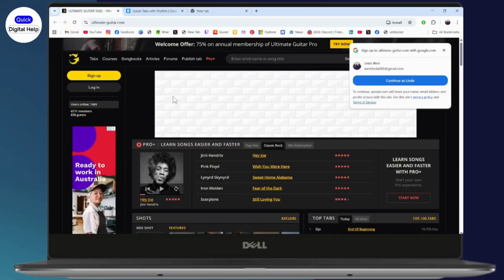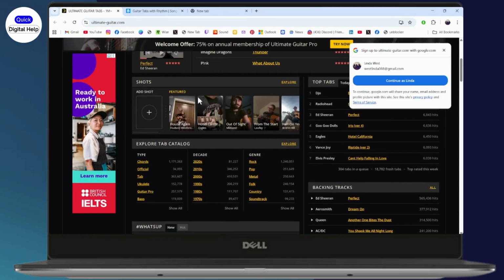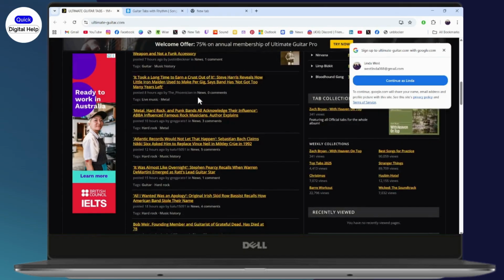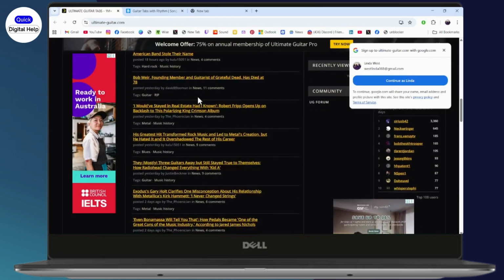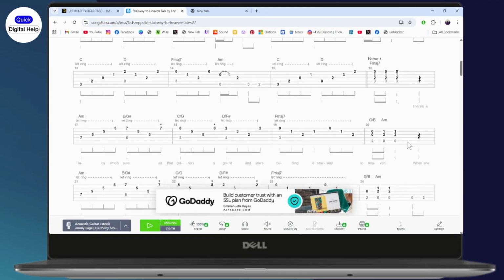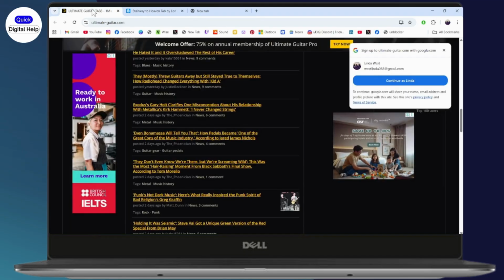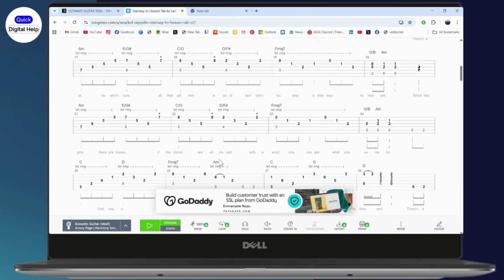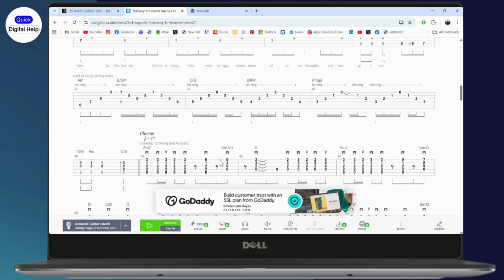Ultimate Guitar vs Songsterr - Which is Better? | Full Guide 2026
Ultimate Guitar vs Songsterr - Which is Better?

Ultimate Guitar versus Songsterr: which is better depends on what features matters you the most when learning guitar. This is important because both platforms offer tabs for free, but the premium version unlocks extra features, and choosing the right one helps you follow along with the music and learn songs from simple to complex. After you pick the best option, you can use interactive tabs, playback features, chord diagrams, and tuners based on your preference for a cleaner or larger library experience. Ultimate Guitar is the largest and most popular platform for guitar tabs with a huge libraries of songs, and while you can access tabs for free, premium gives interactive tabs and ad browsing. Songsterr focuses on accurate highquality interactive tabs with easy to follow playback, but the free version limits the number of songs and premium gives access to the full library.

00:00 Introduction
00:10 Ultimate Guitar versus Songsterr

ultimate guitar review, songsterr review, guitar learning apps, guitar practice apps, guitar for beginners, songsterr explained